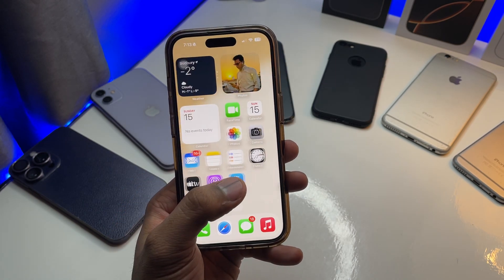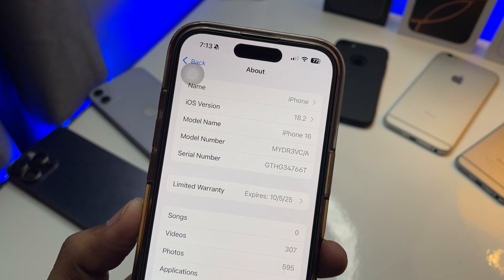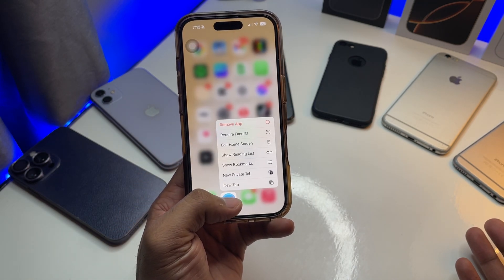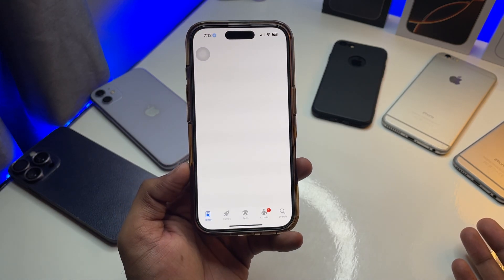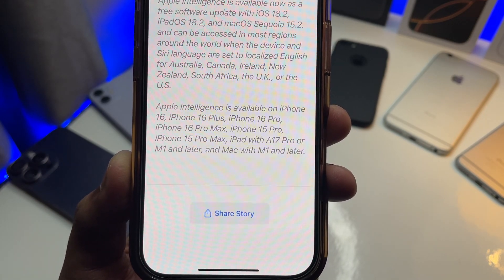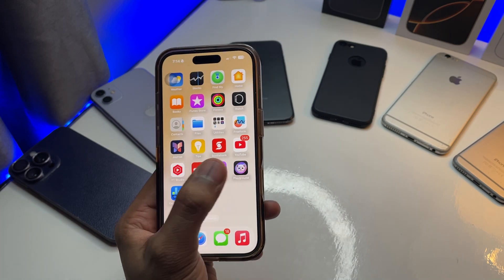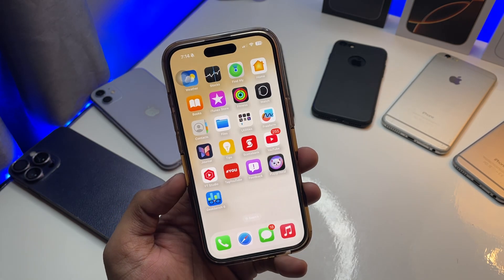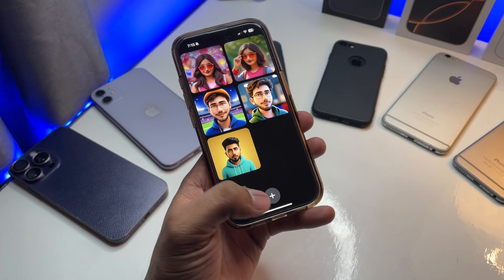iOS Image PLAYGROUND not showing | How to install Image Playground in iPhone- Image Playground